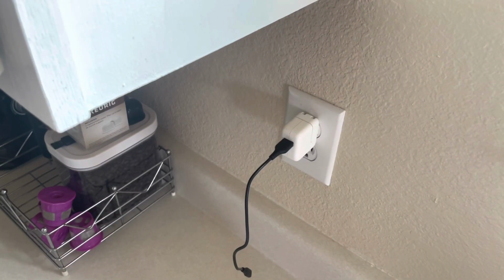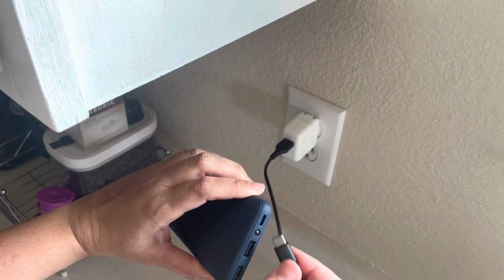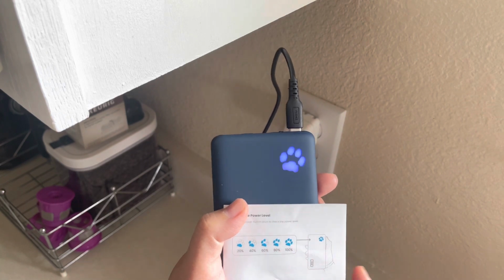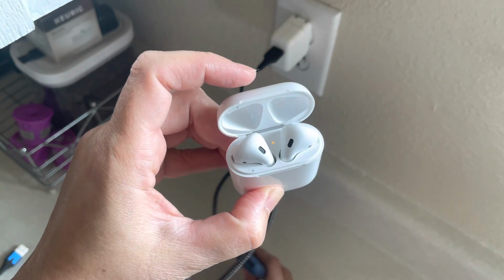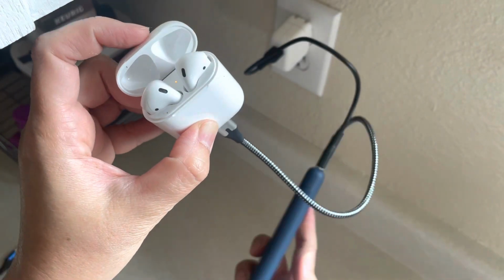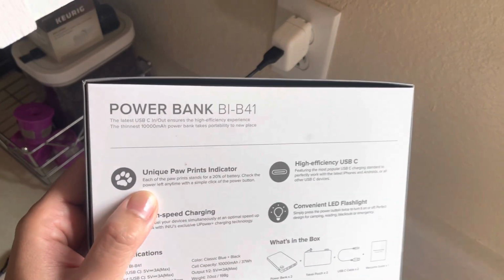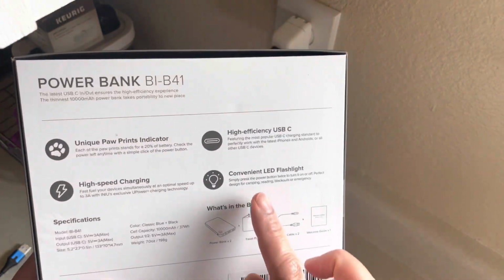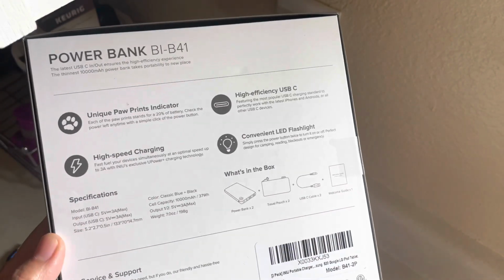Amazon INIU Portable Charger Power Bank 2pack Unboxing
2packs power bank batteries unboxing
Me and my daughter have been using them for a week now and we are very satisfied.

amazon portable charger